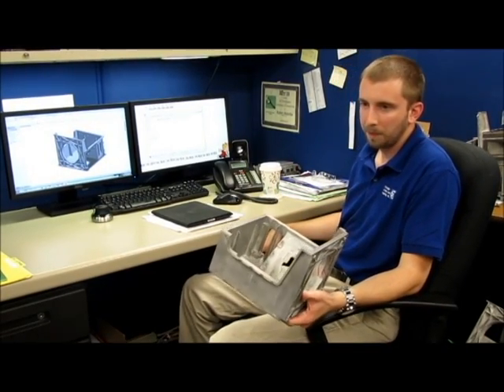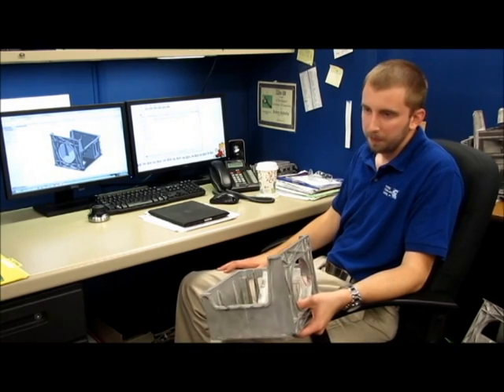CWM Case Study - Magnesium Die Casting Enclosure for Projector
This is a case study for a large, 2.33 lb. magnesium die casting enclosure for a projector.  Originally made as two separate pieces using a Thixomold process, it was converted to a single unit die casting. Rob Malarky, Engineering Project Manager at Chicago White Metal, discusses the design process that led to a successful conversion of the part and the benefits that were achieved by the redesign.